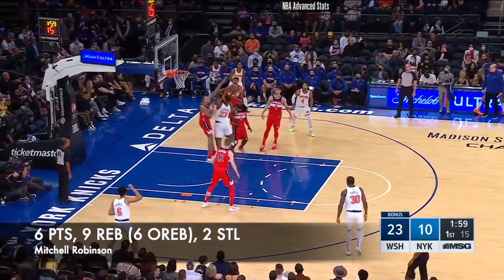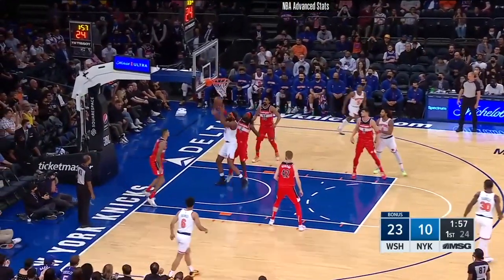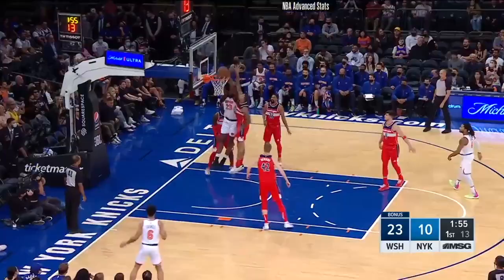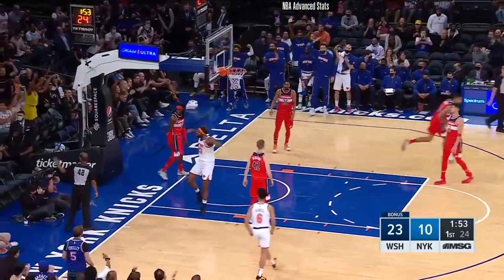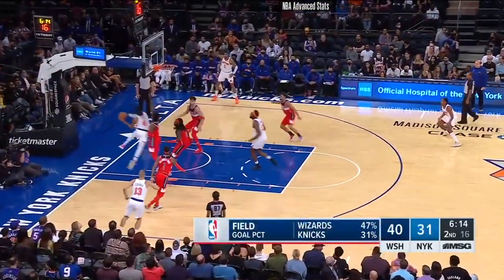Mitchell Robinson Highlights - Preseason G4 vs Wizards 2021-22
Big Mitch highlights in Preseason G4 vs Wizards 2021-22

Gear I use: